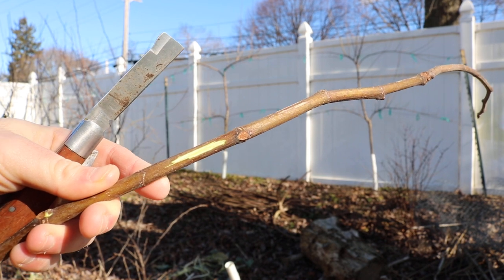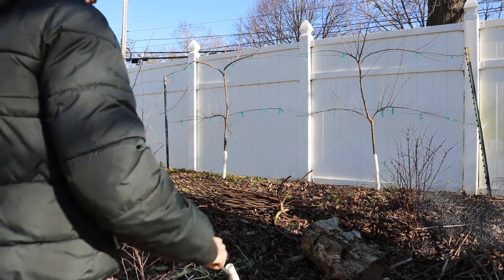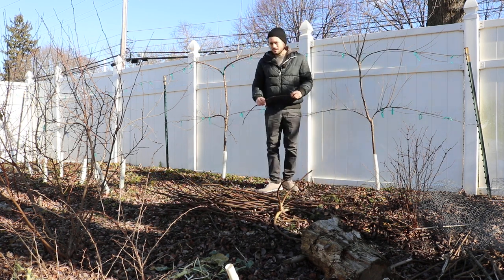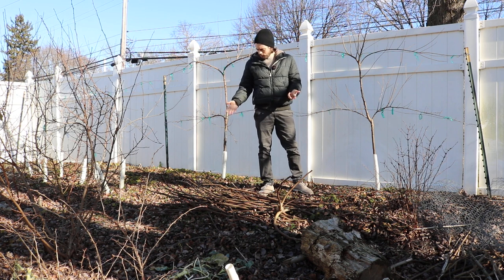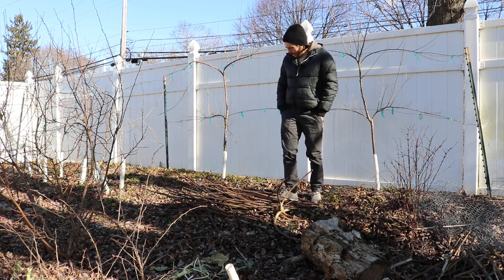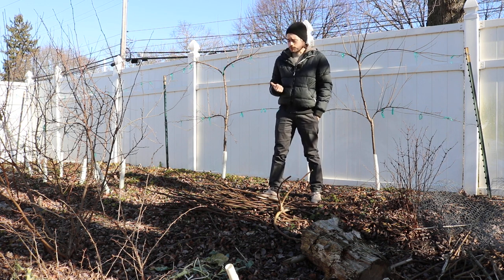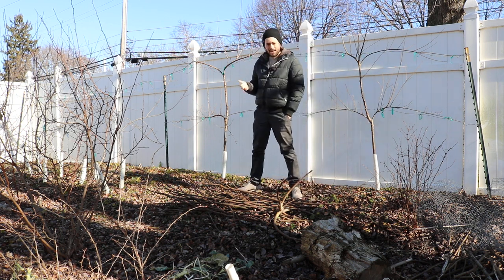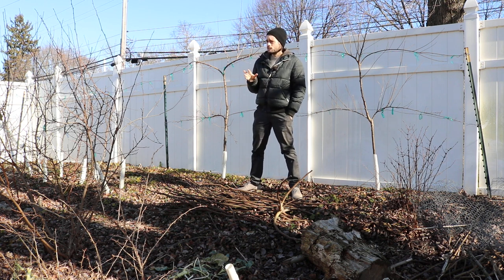It's Amazing How Resilient Fig Trees are... Hardiness Update